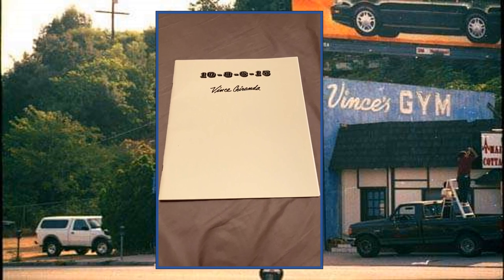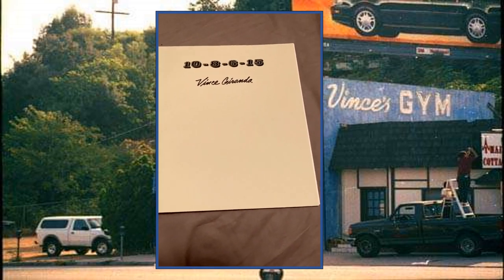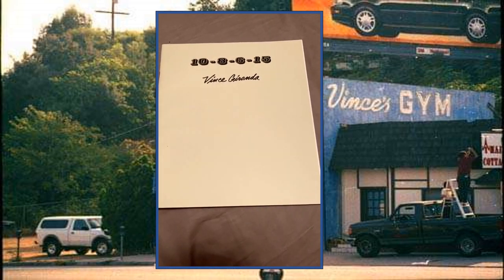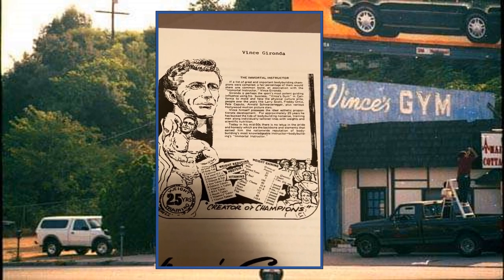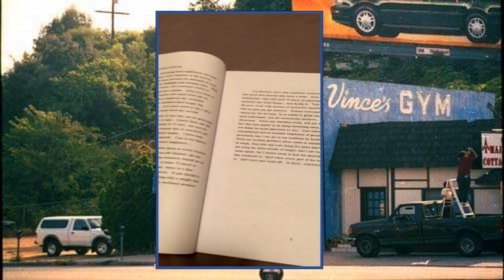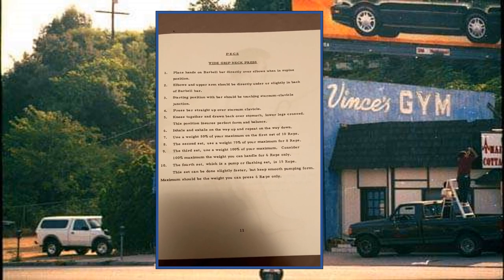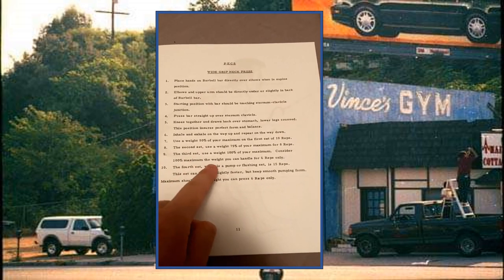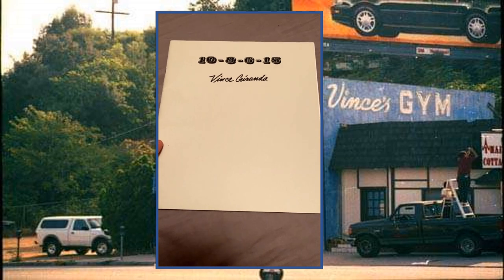Vince Gironda's 10-8-6-15: The ORIGINAL High Intensity Training Routine!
In this video, I will be briefly reviewing one of the greatest bodybuilding booklets and routines ever written, Vince Gironda's 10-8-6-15 booklet! It is extremely informative and full of many great tips and tricks regarding training and diet as specified by the Iron Guru!